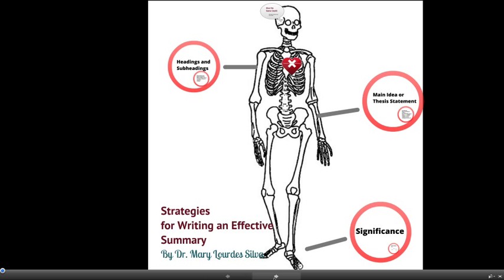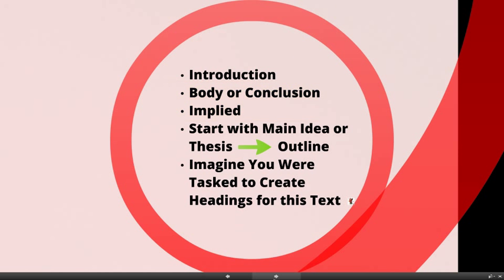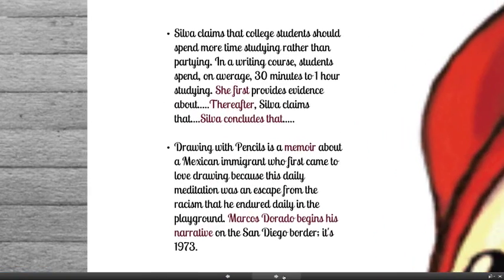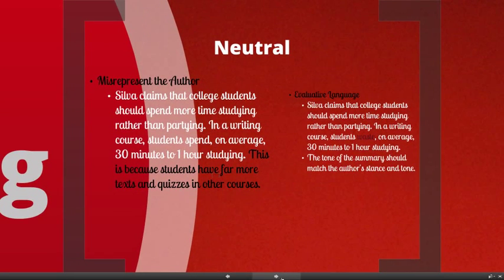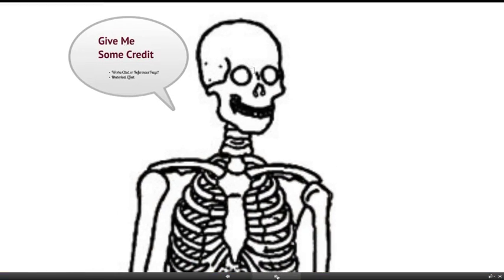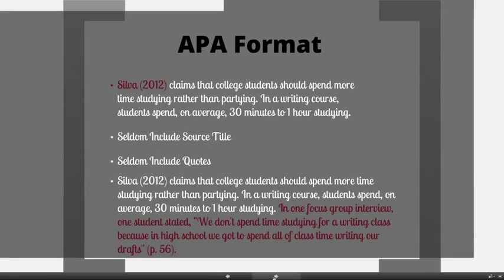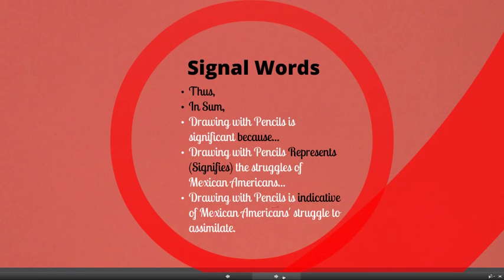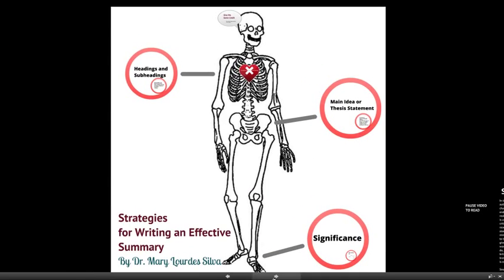Strategies for Writing an Effective Summary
This video outlines strategies for writing effective summaries, which include identifying the overall structure of the original text through the writer's use of headings and subheading; identifying the main idea or thesis statement; and stating the significance of the source or a specific claim you wish to use as a transition for your main argument.